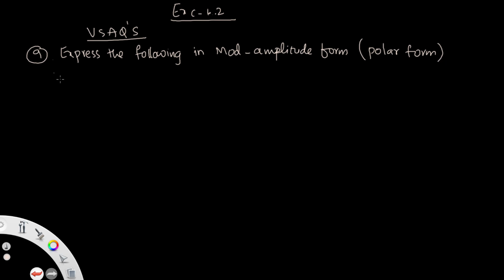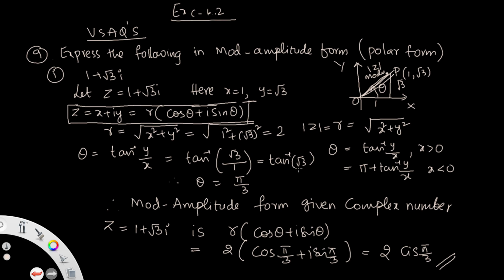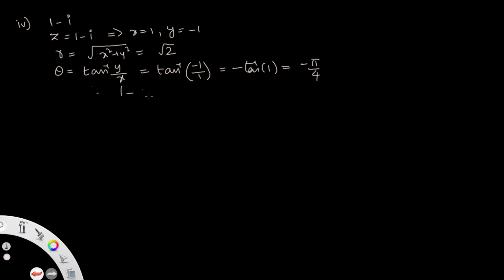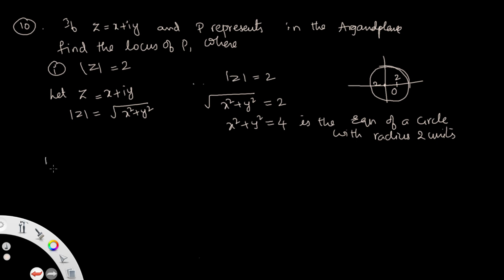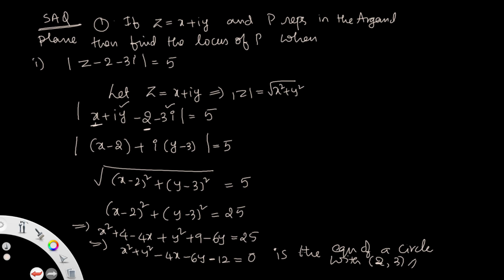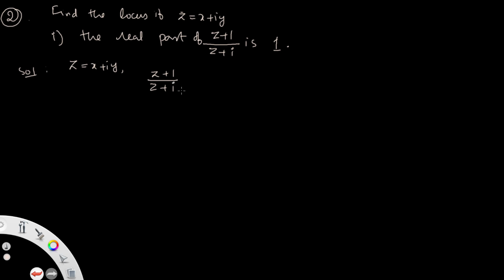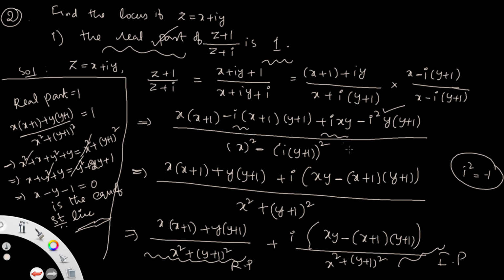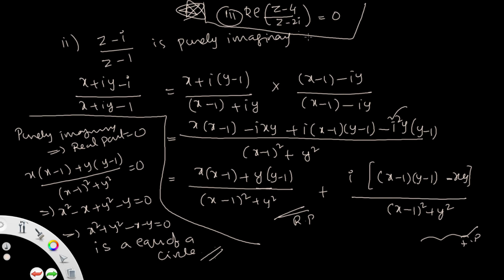Complex Numbers || Locus || Polar Form || Practice Questions